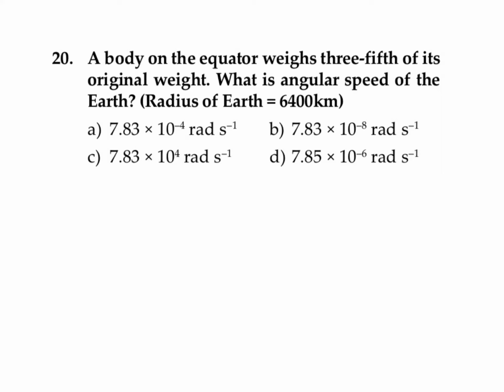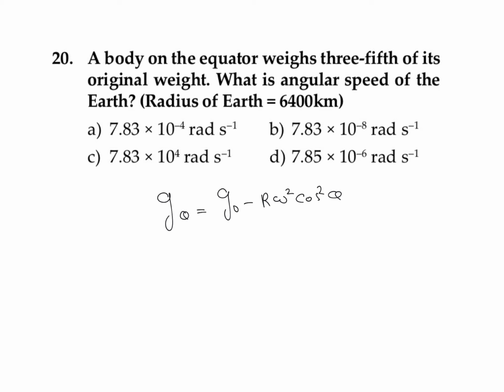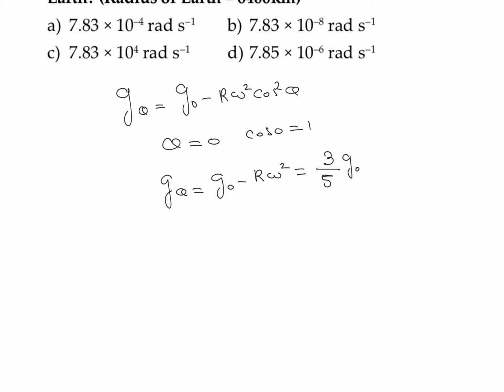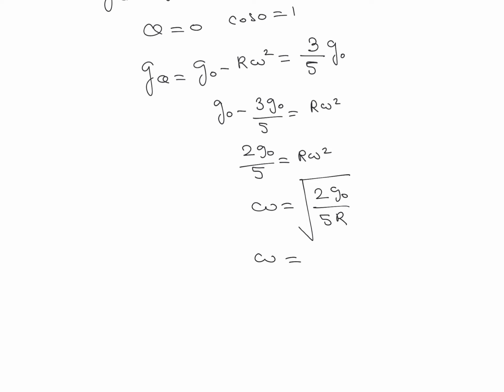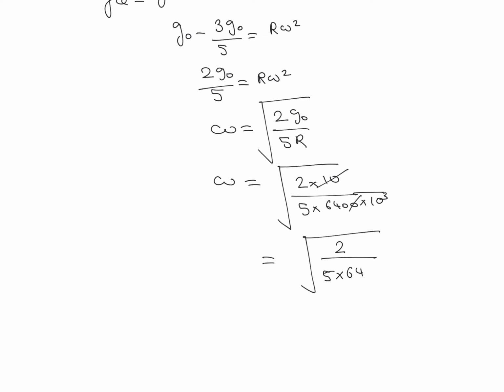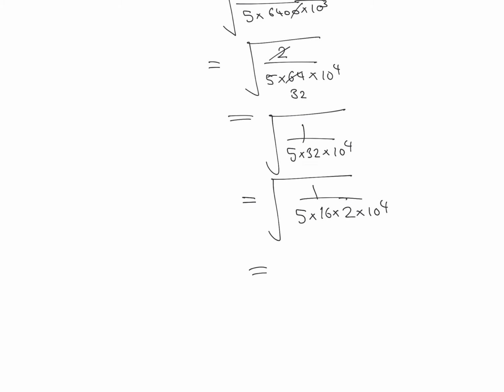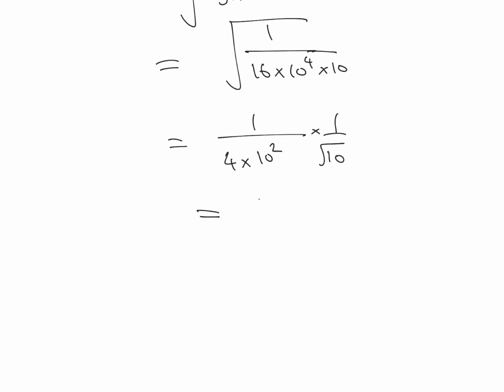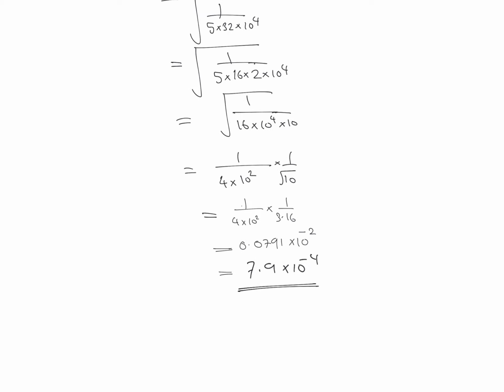RCC GRAVITATION ASSIGNMENT Q-20